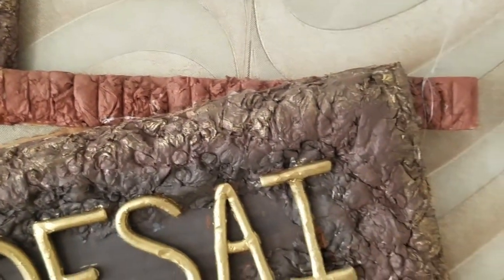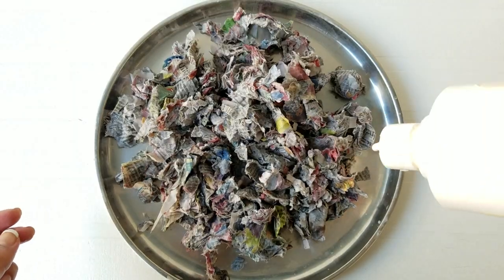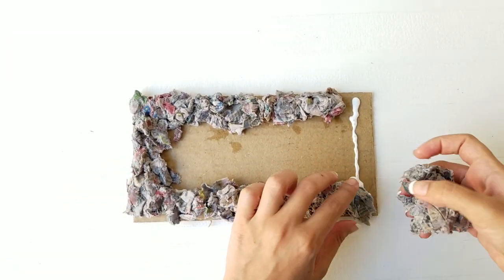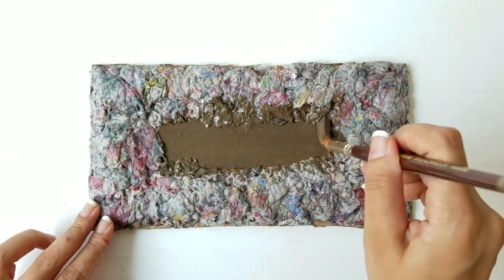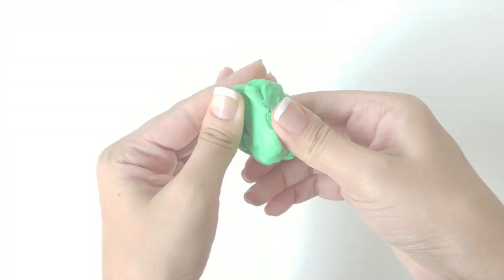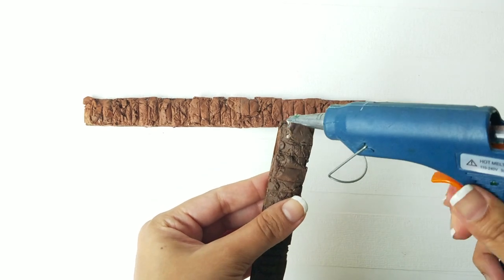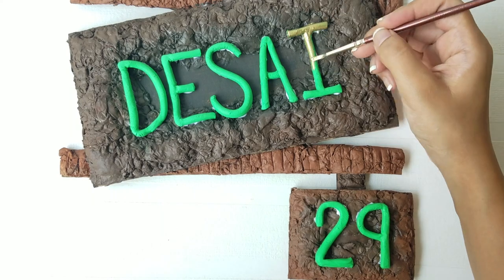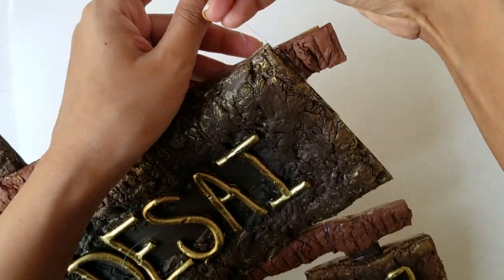How to make a Name Plate | DIY Hand Made Paper Mache | Home Decor | Kreena Desai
Newspapers and cardboards are lying around our house on a daily basis! Follow along with me through this quick and easy tutorial that will help you make the best use of waste products. I am excited to see what you guys create so don't forget to send me pictures of the final product and tag me on my Instagram. For better clarity refer to the tips and tricks below!!

WHAT YOU NEED:
- Cardboard
- Newspaper
- Acrylic Paint and Brush
- Transparent Yarn
- Clay
- Scissors & Glue
- Pencil/Marker

TIPS & TRICKS:
- Before you glue the paper mache onto the cardboard, make sure the you have squeezed out all the excess water.
- Let the paper mache dry over night and paint on it once it is completely dry.
- While painting the letters with gold paint, you might end up painting the name plate as well, so keep some brown paint handy to rectify the mistakes.
- If you feel like the glue isn't strong enough to hold all the pieces together then you can stick a piece of cardboard on the backside once the entire design is made, in order to make it sturdy and long lasting.

THUMBS UP if you enjoyed watching this video!
COMMENT your feedback and queries regarding the tutorial!